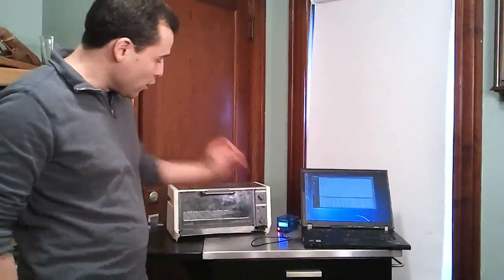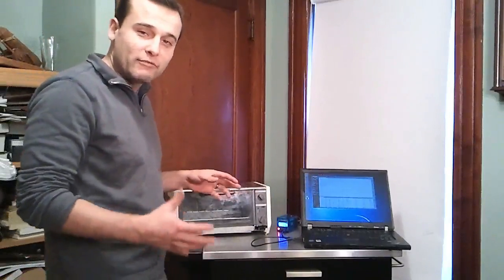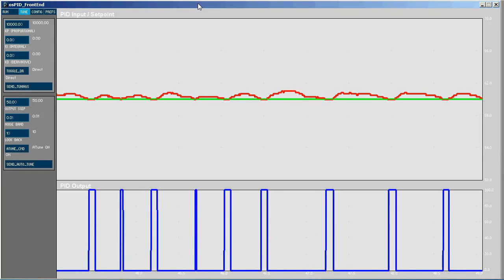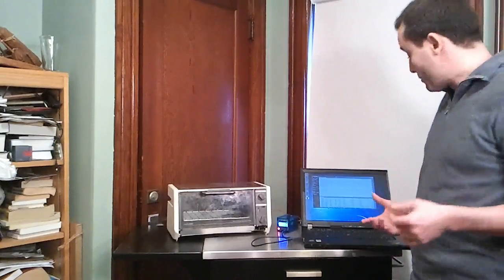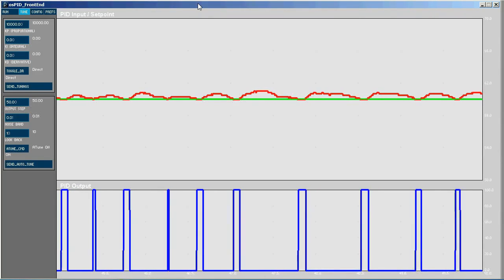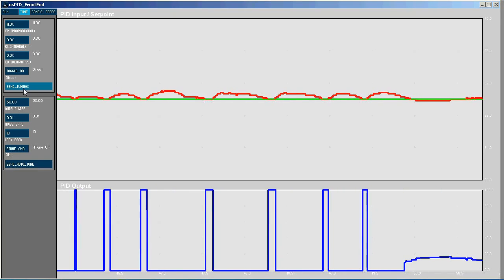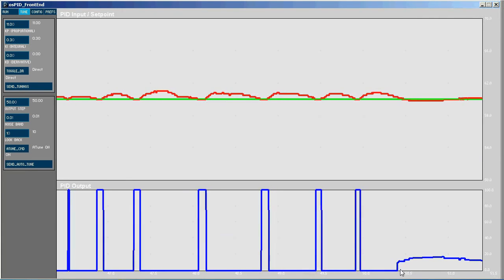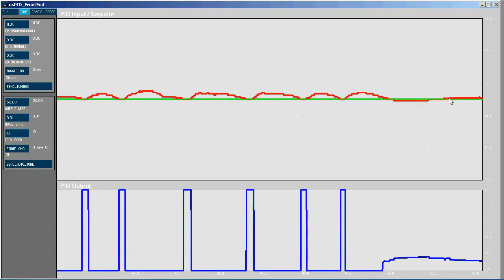osPID - Introduction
What is the osPID?  What, for that matter, is a PID controller?